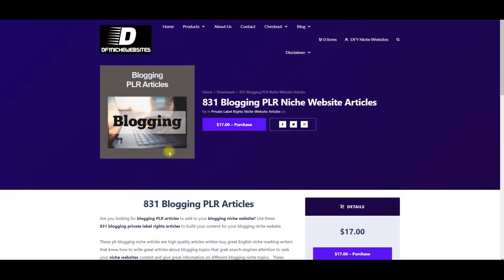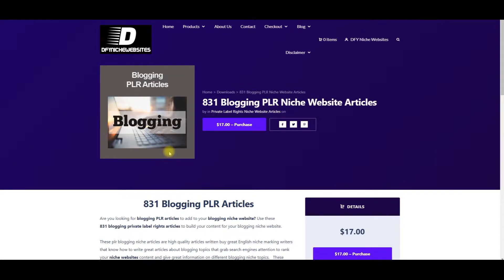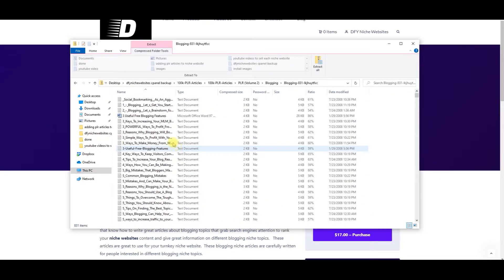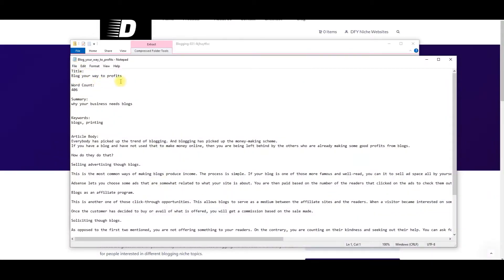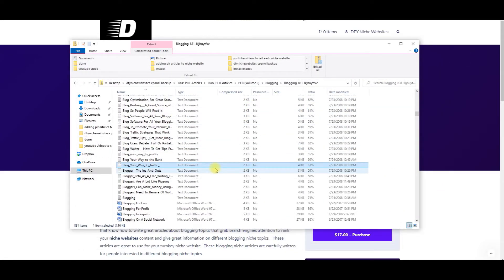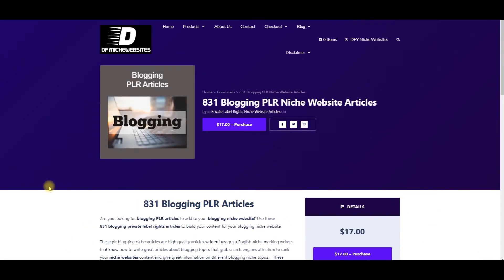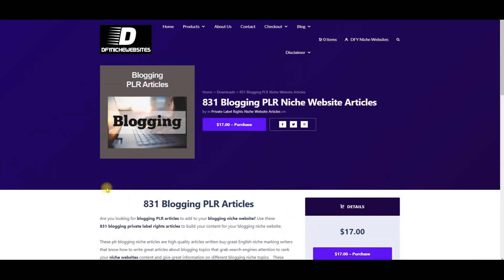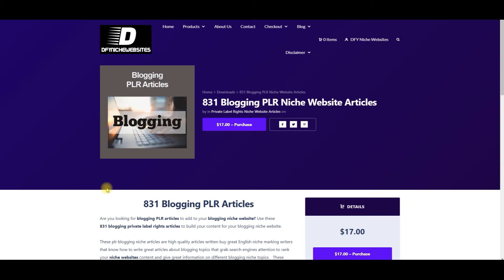How To Get 831 Blogging PLR Niche Website Articles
Sell these Blogging articles on Fivver for $5.00 or more.

Do whatever you want with these Blogging private label rights articles.